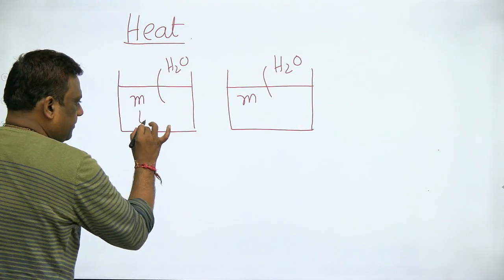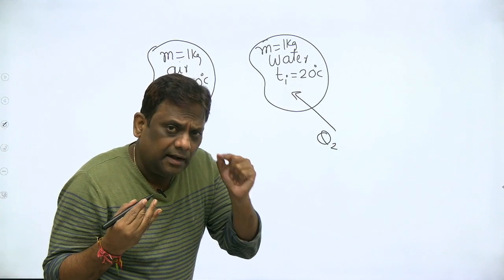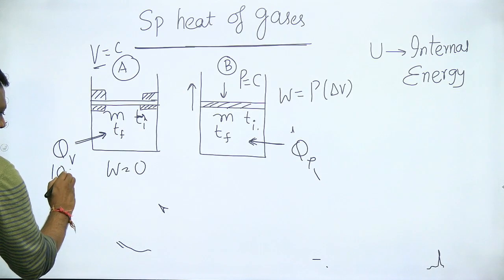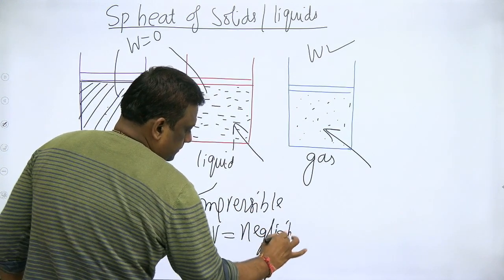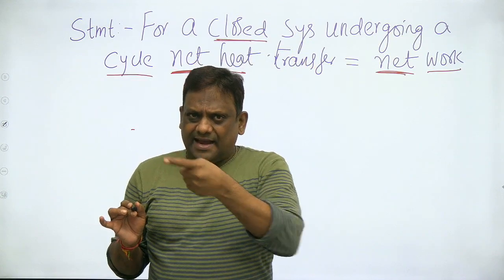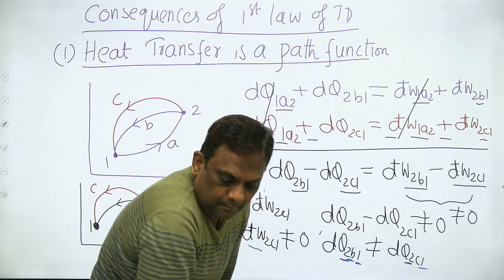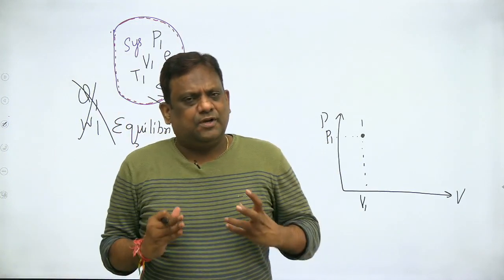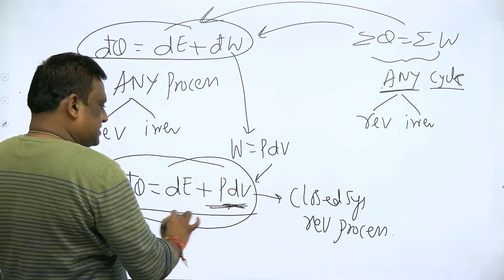Heat interaction and First law of Thermodynamics By Praveen Kulkarni Sir , KAME Hyderabad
In this session, Mr. Praveen Kulkarni  sir  will discuss Heat interaction and First law of thermodynamics  . This session will be relevant for all the students from the Mechanical Engineering background.
ABOUT US
Our Academy was started in the year 2013 with two purposes:-

(1) To impart quality education to Mechanical Engineering students
(2) To inculcate morals, ethics, principles and values among students.
Our Academy has achieved excellent success ratio so far and year by year there is an improvement in each and every area. The tests conducted at KAME are unique, i.e., Questions are not repeated and they are new. Our students are doing well in BARC, GATE, Various PSUs and ESE. Due to limited strength, each student is given personal attention. KAME believes in teaching subjects in a simple manner, we teach subjects from zero level. Our tagline is “EDUCATION WITH DISCIPLINE “. It is not just the subject knowledge that matters, it is the discipline at all levels which matters and KAME believes in the same. We, at KAME are trying our level best to shape our students as true citizens of India.